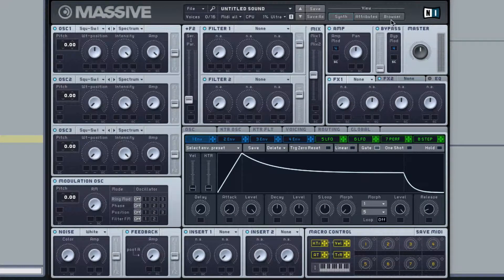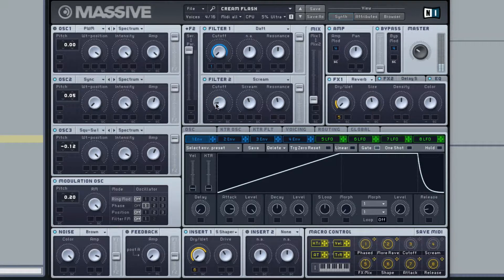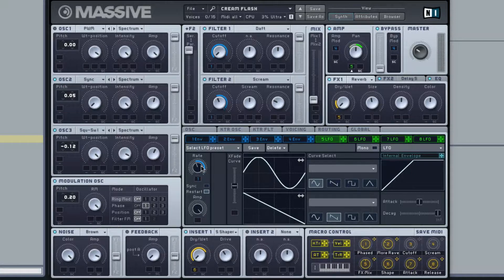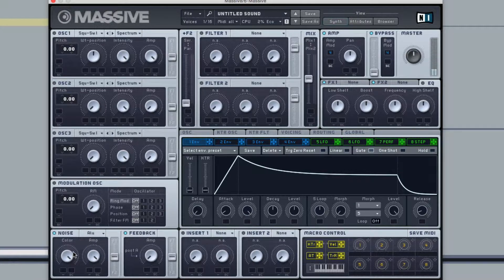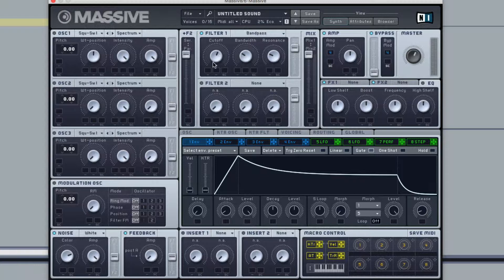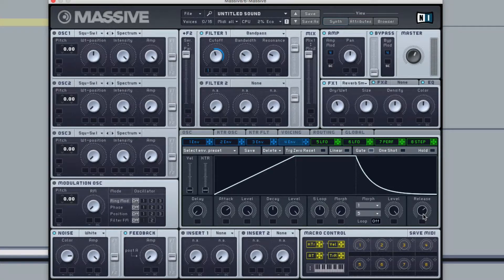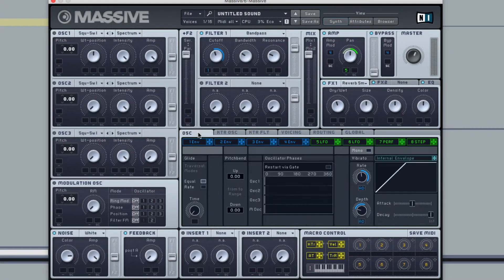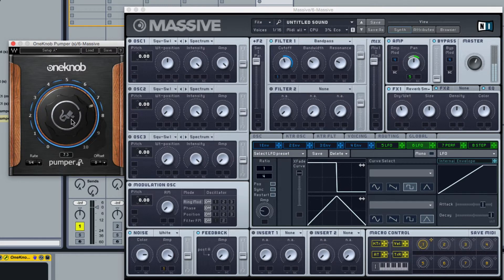How the Hell Do You Make a Swell?!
And make sure you sign up for Zion's emails to get "how to" videos and juicy Fan Fiqtion headquarter gossip!

This video specifically gives suggestion on how to create a synth swells.  Zion will demonstrate how to create a swell within Native Instruments Massive, both with a synth patch, and white noise.

This is just one of many videos in a series titled "how the hell do you do that?!", providing production hints and tips for budding producers.

My name is Zion, and I'm going to help you learn some valuable production techniques to allow you to spend more time being creative and less time re-inventing wheel.

The song in both the video bumper and ending is called "Take Me Home", by Miss Krystle.

Software used in this video includes Ableton Live, and Native Instruments Massive.